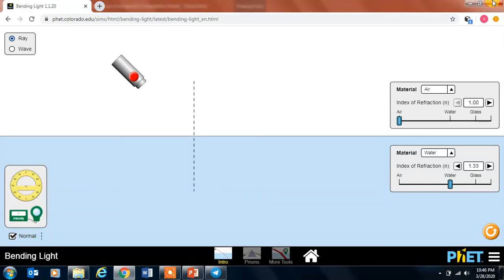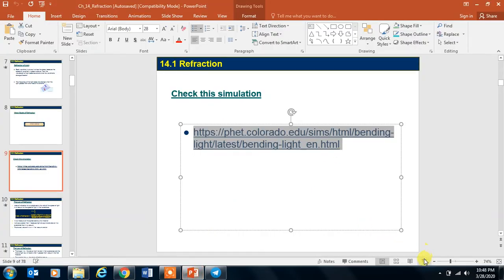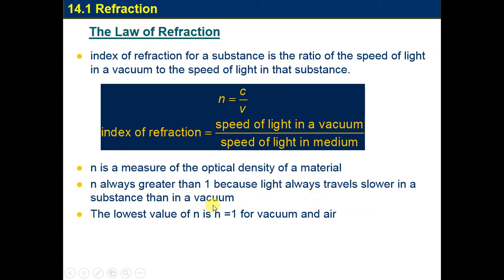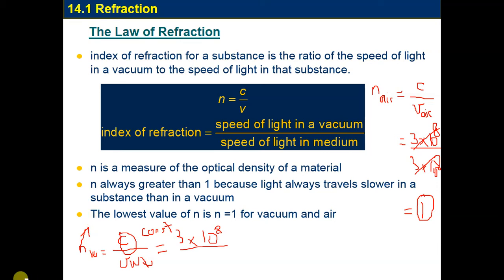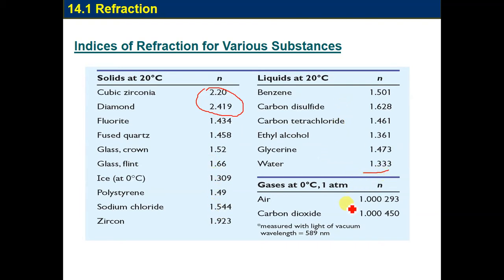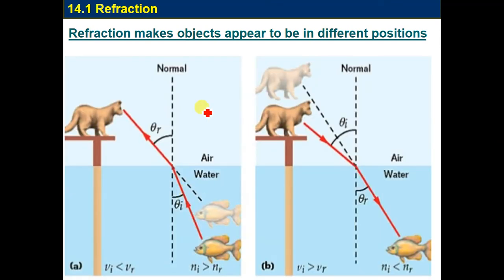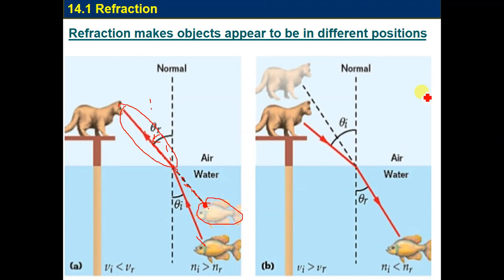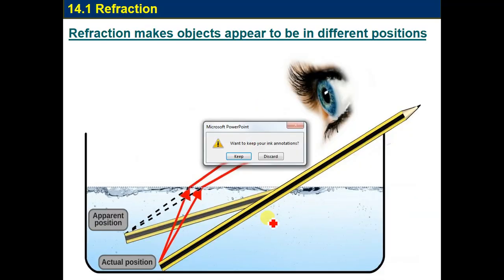Index of Refraction